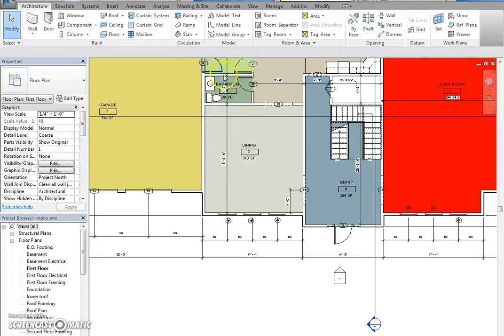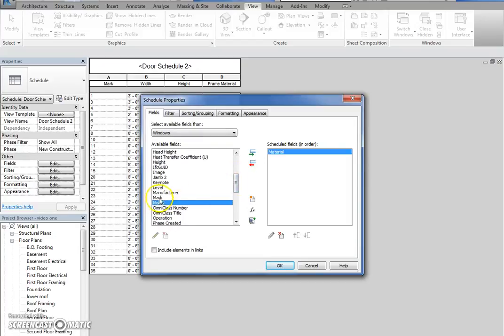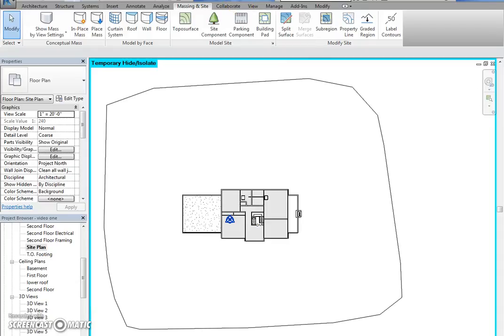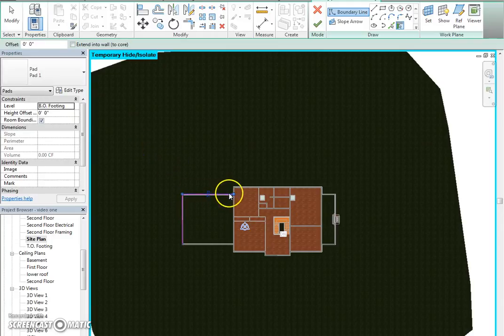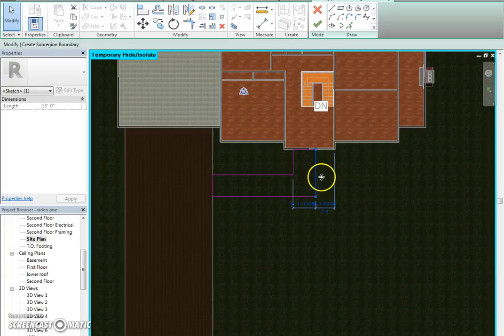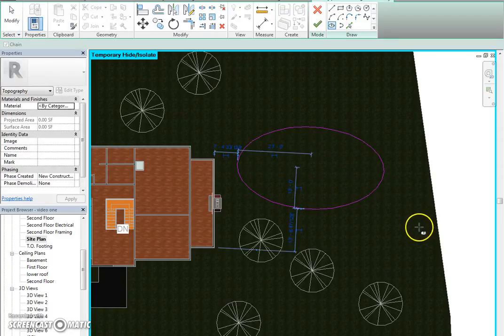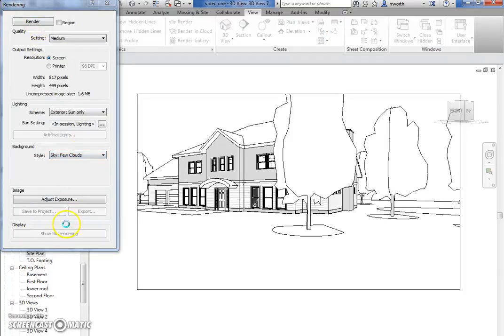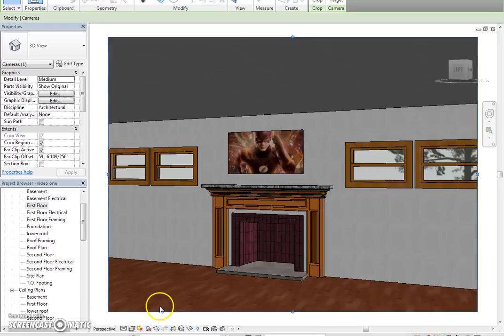video 13 schedule, site, and decal